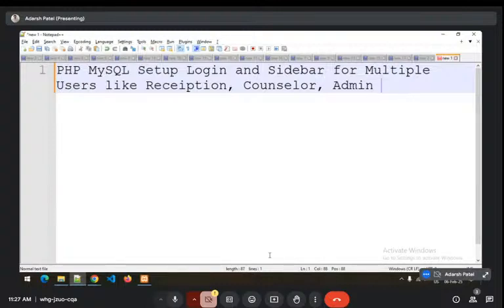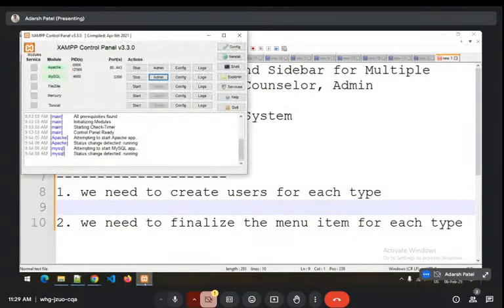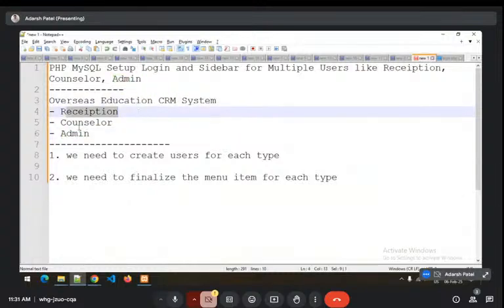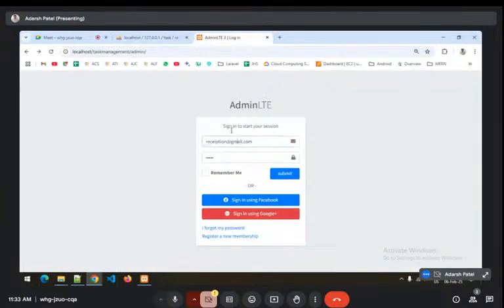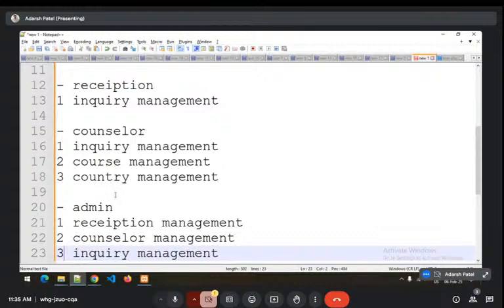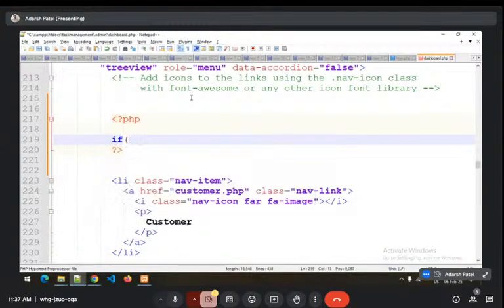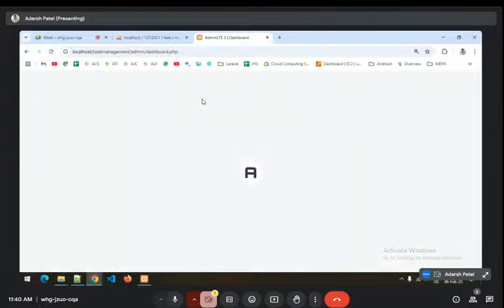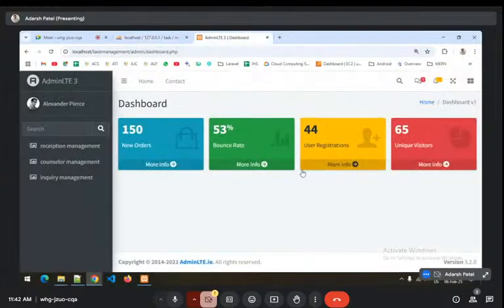PHP MySQL Setup Login and Sidebar for Multiple Users like Reception, Councilor, Admin | Beginners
PHP MySQL Setup Login and Sidebar for Multiple Users like Reception, Councilor, Admin | Beginners - Multi-User Login & Dynamic Sidebar in PHP MySQL | Admin, Reception, Counselor Roles

Are you looking to build a multi-user login system with role-based access in PHP and MySQL? In this video, I will guide you step by step on how to create a secure login system and a dynamic sidebar menu based on user roles like Admin, Receptionist, and Counselor. 🚀

✅ What You'll Learn in This Video:
✔️ Setup Login System with PHP and MySQL
✔️ Role-Based Dashboard for Multiple Users
✔️ Dynamic Sidebar Menu Based on User Role
✔️ Secure Authentication & Authorization
✔️ Implementing Sessions and Redirects
✔️ Full Practical Project with Source Code

👉 Whether you're a beginner or an intern, this tutorial is perfect for those who want to build a real-world role-based user authentication system in PHP.

📍 Address:
4th Floor-402, Plot No 19, Above Baby Hug, Santi Nagar, Near Prabhat Cross Road, Waghodia Rd, Opp. Cosmos Bank, Vadodara - 390019, Gujarat, India.